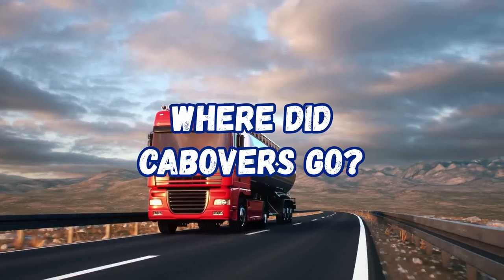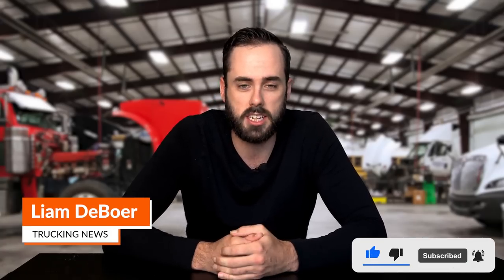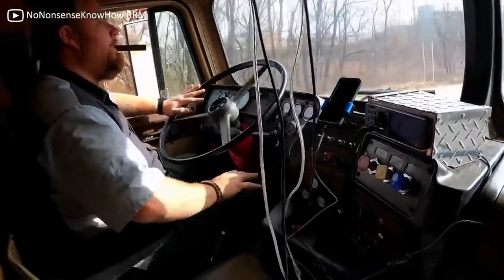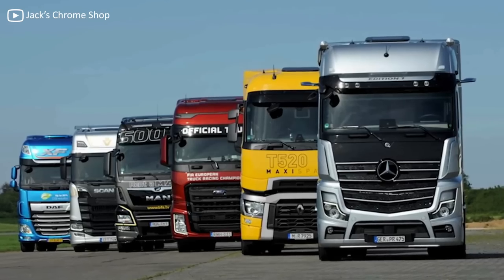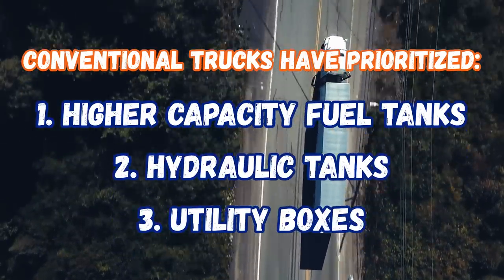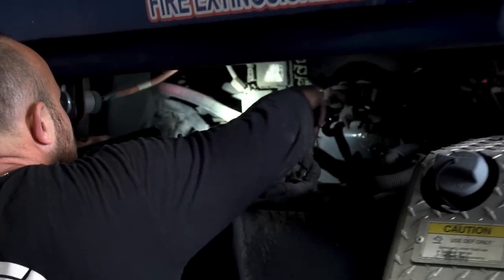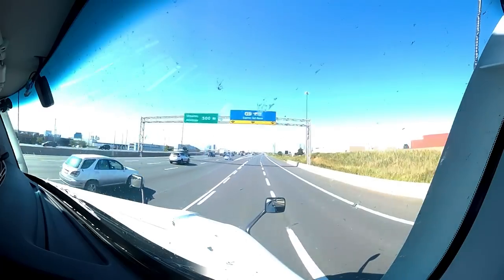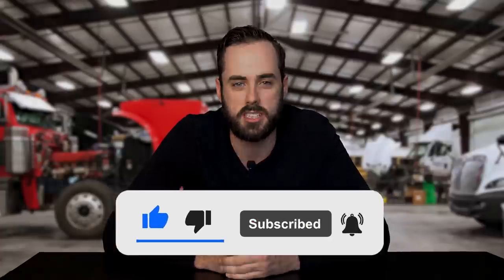7 Reasons why Cabover Trucks went EXTINCT (What Happened to Cabovers?)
Where did Cabin Over Engine trucks go?! Are Cabover Trucks truly extinct or will they make a comeback?

Why did this style of truck disappear? What are the 7 of the main reasons as to why Cabover Trucks are so rare today?

Do you miss either driving or having access to COE trucks? Is the increased visibility and turning radius enough to deal with the lacking safety and comfort?